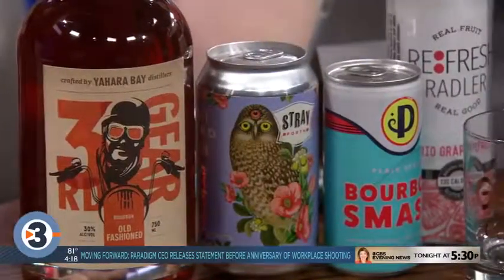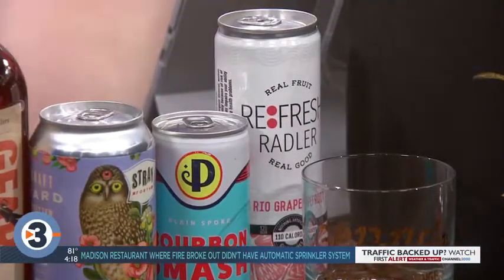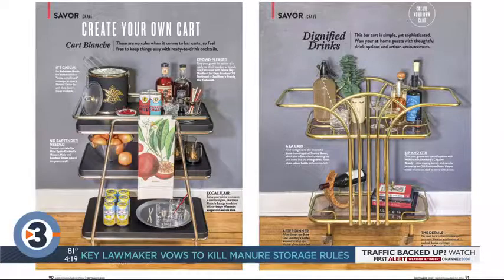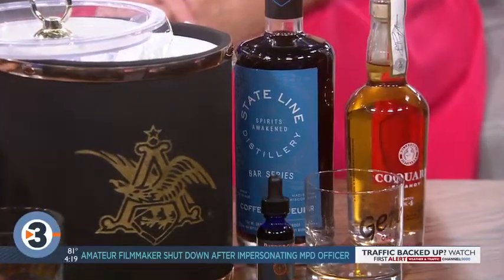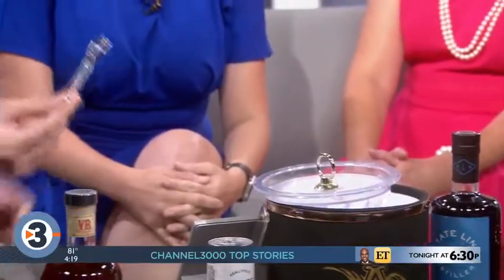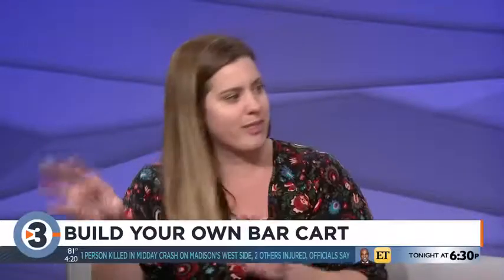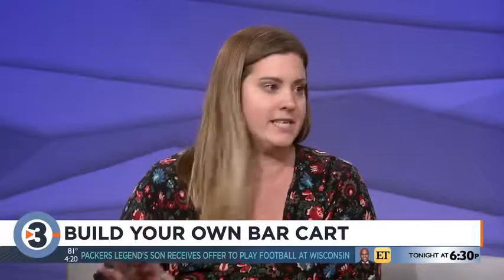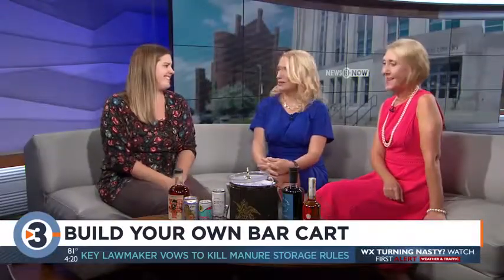Build your own Bar Cart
It's one of the trends in home decor right now: creating your own bar cart.